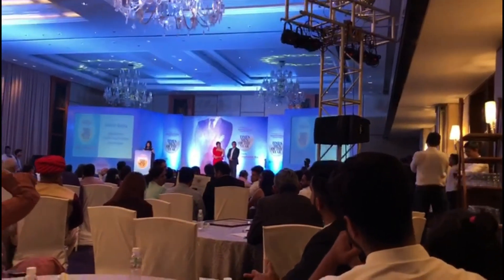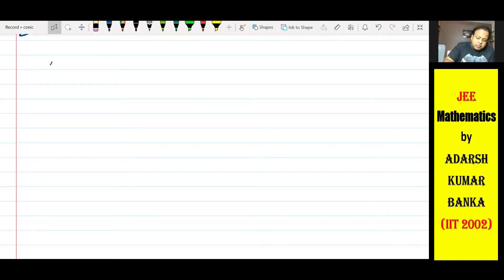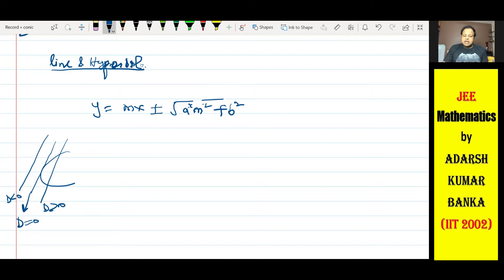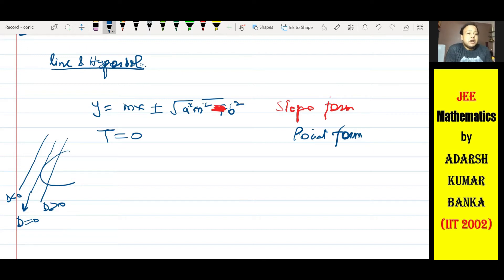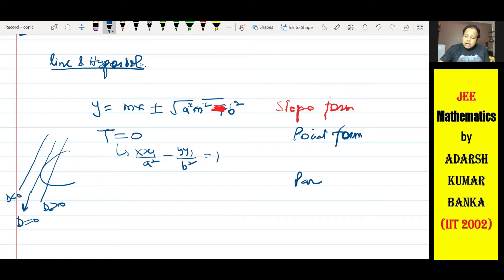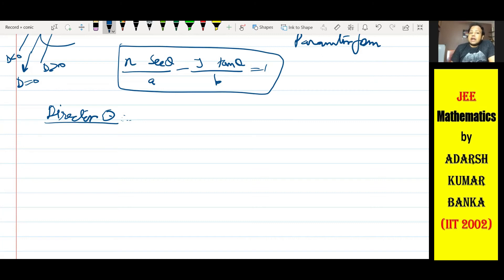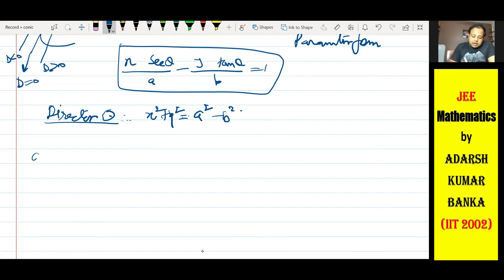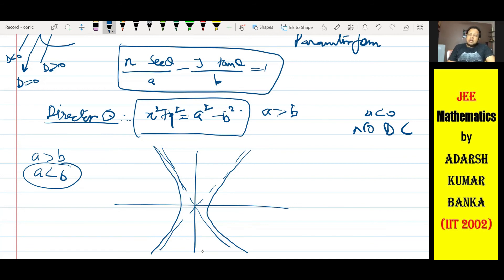Hyperbola 5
Hyperbola, line and hyperbola, tangent to hyperbola, slope form of tangent, point form of tangent, parametric form of tangent